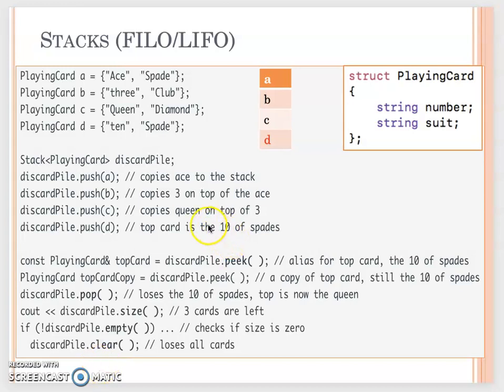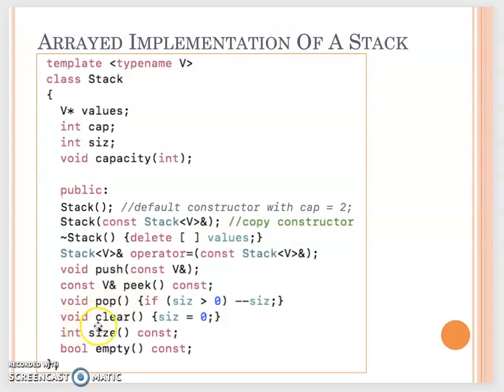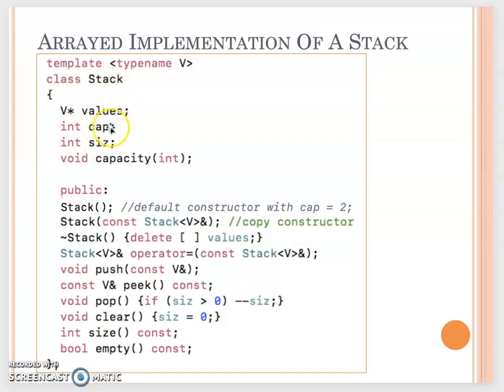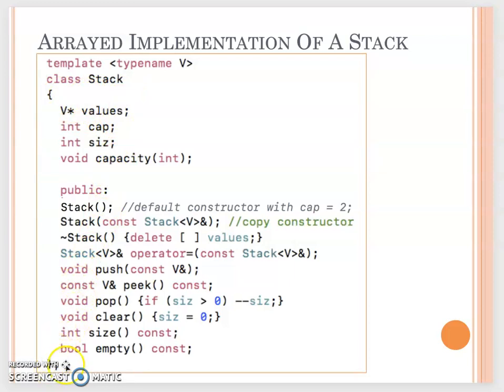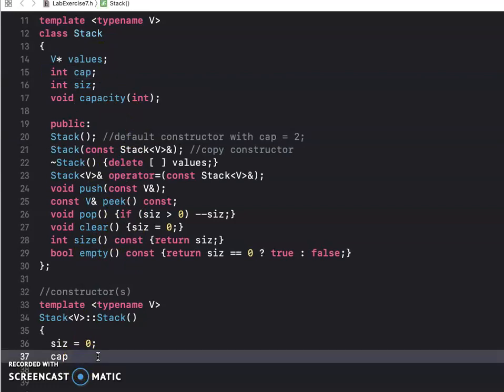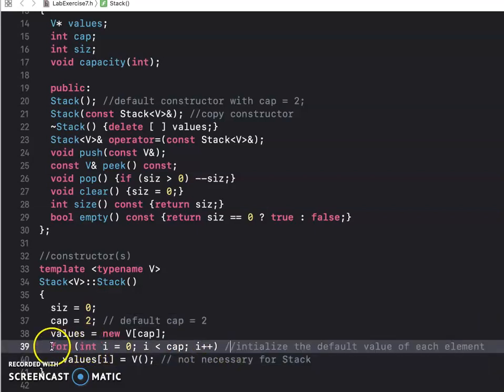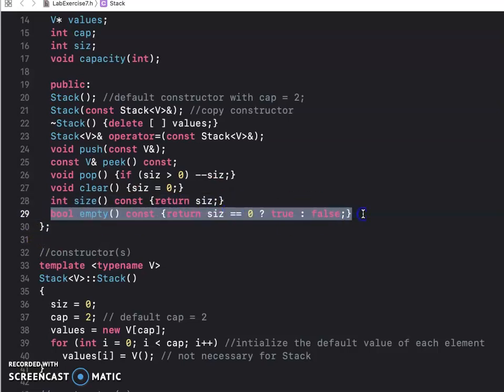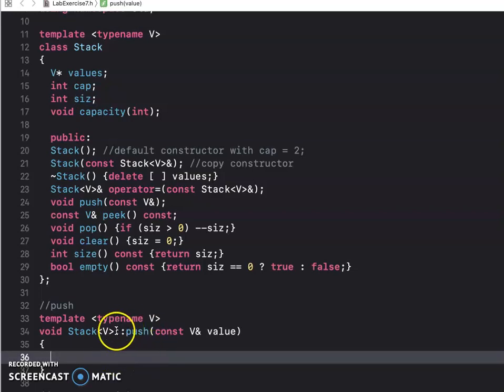COMSC210 Module7 2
Start working on the array-implementation of Stack

Complete the constructor function and inline functions